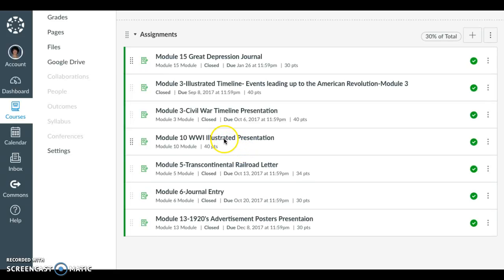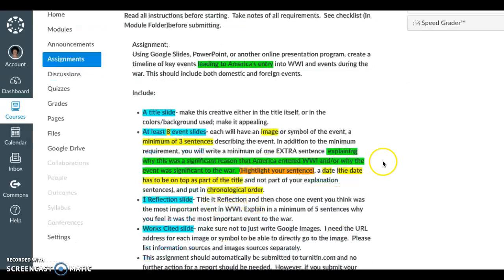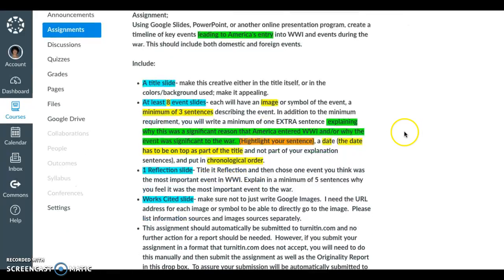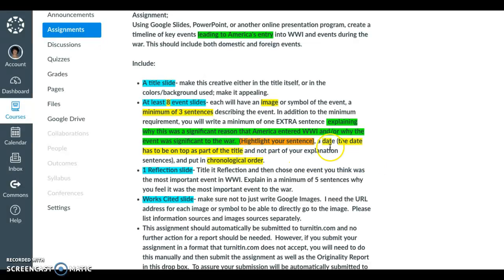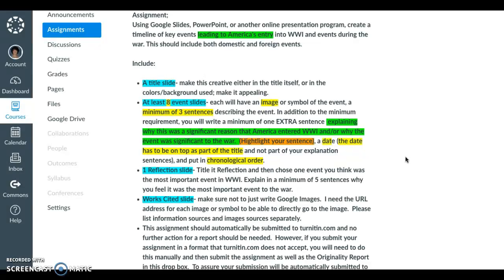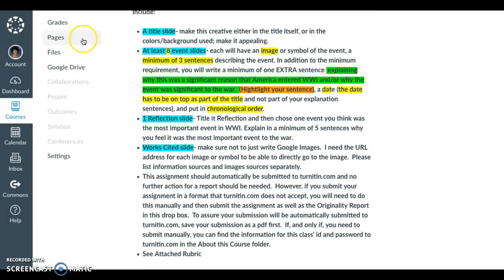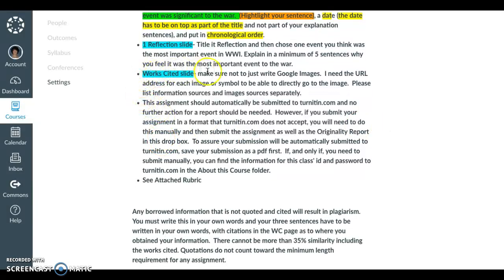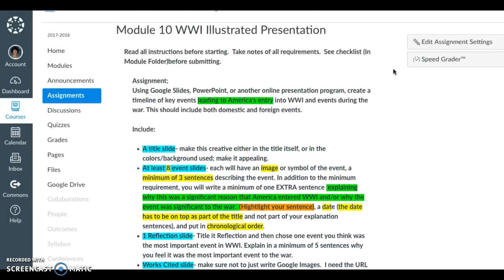WWI Illustrated Timeline Presentation How to Video